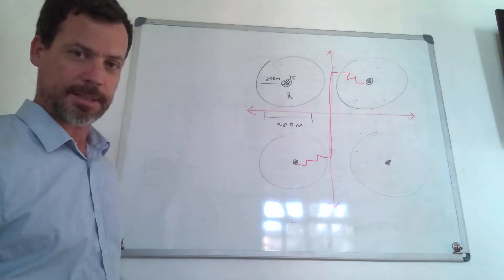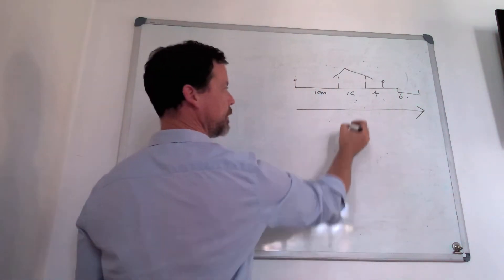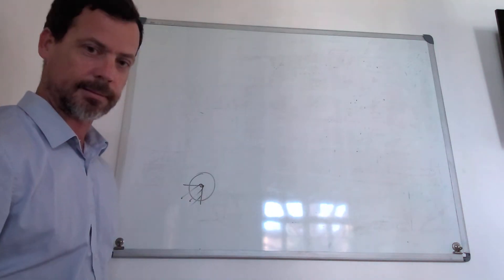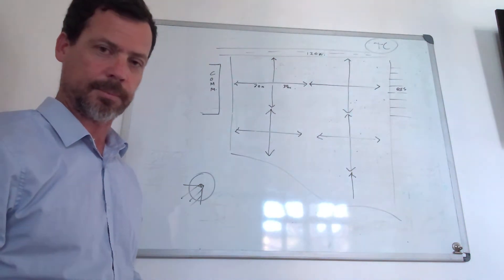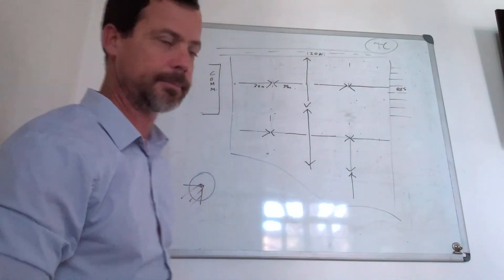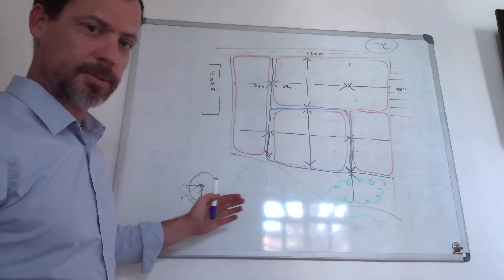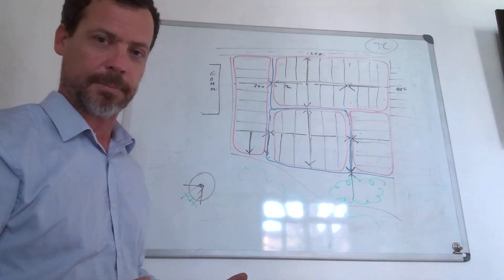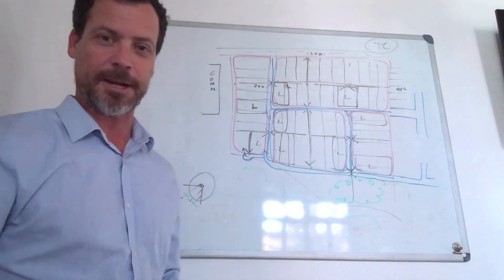How to Build a City - Subdivision Design Method.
How to build a city starting at subdivision layout design and working up to town, village and city layout techniques.